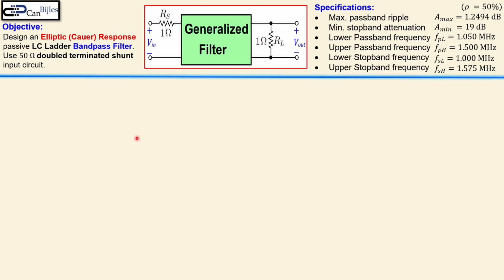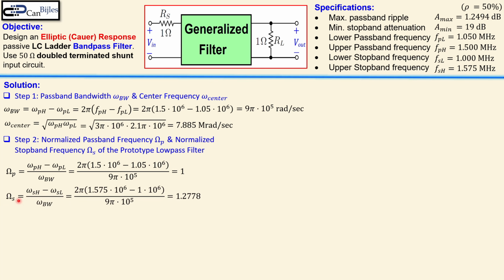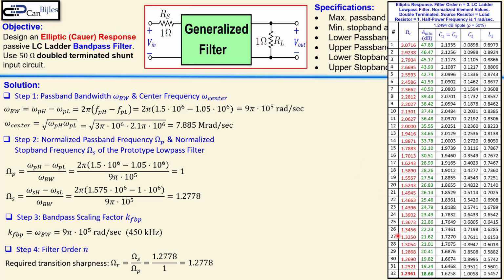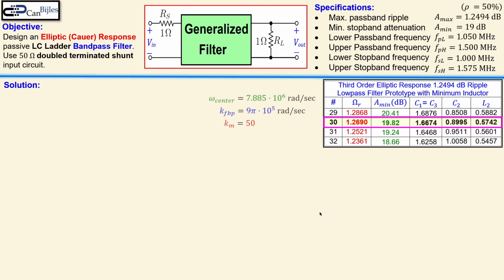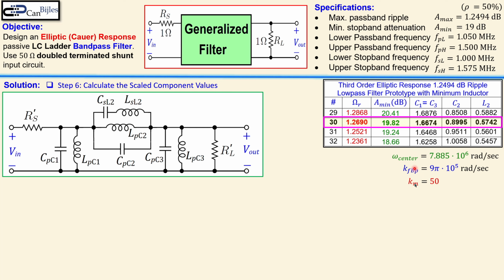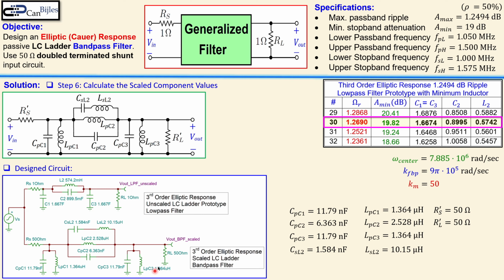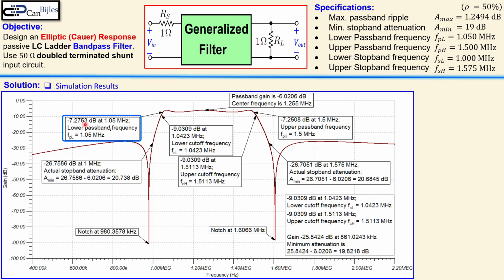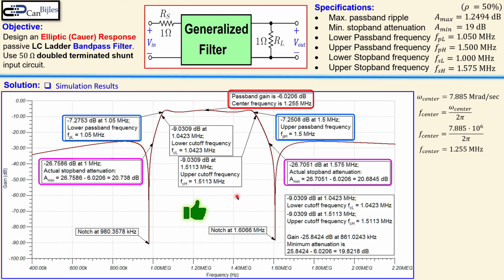LC Ladder Bandpass Filter Design 🌟 Elliptic (Cauer) Response - 3rd Order 💡 Example 4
In this video, we will discuss the LC ladder filter design having an Elliptic (Cauer) response characteristics. Elliptic (Cauer) Response have ripple both in the passband and stopband region, and is the most efficient filter response in terms of filter order. So, you can achieve the same filtering performance with a lower order filter compared to other filter responses.

The designed filter is a passive third-order LC bandpass filter. We will make the transformation from the lowpass filter circuit into the bandpass filter circuit. We will workout the design step by step and verify our calculations using simulations in TINA-TI SPICE.

📚 Resources 👇
[4] Handbook of Tables for Elliptic-Function Filters, Kendall L. Su